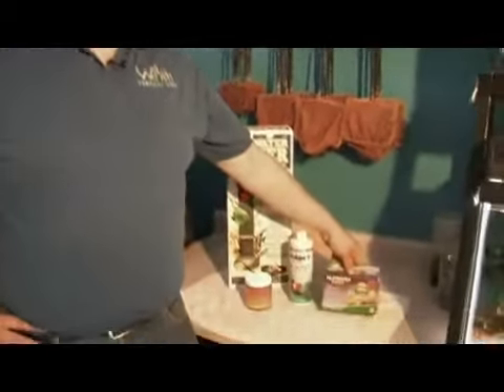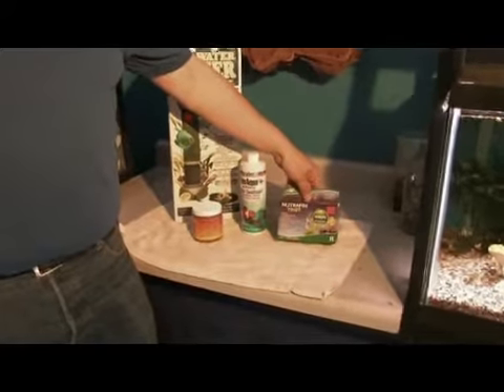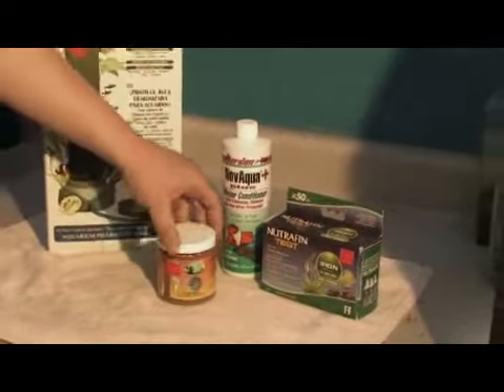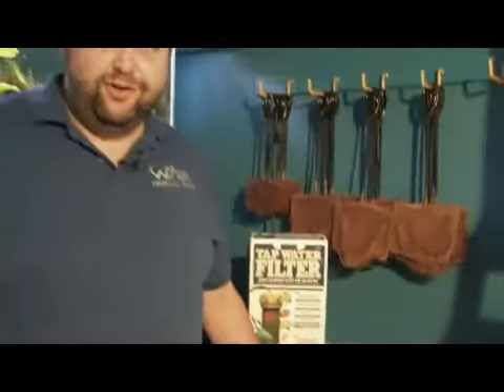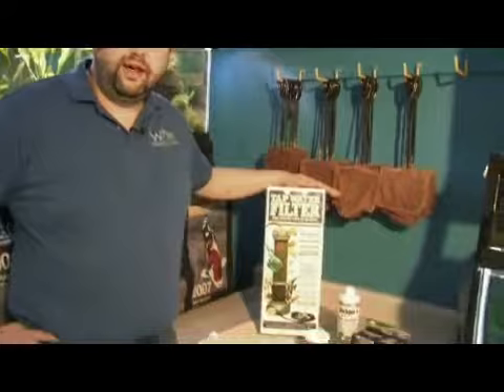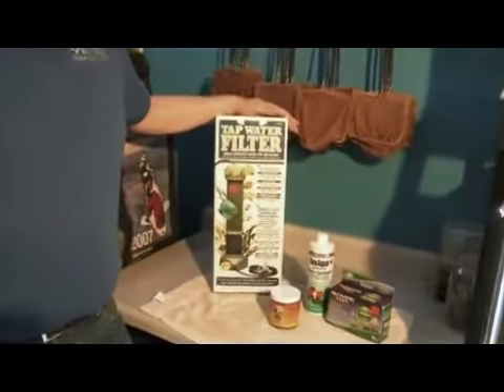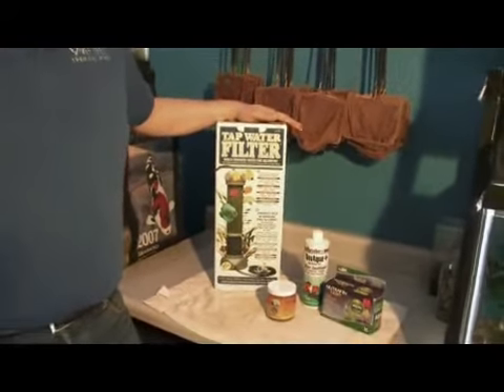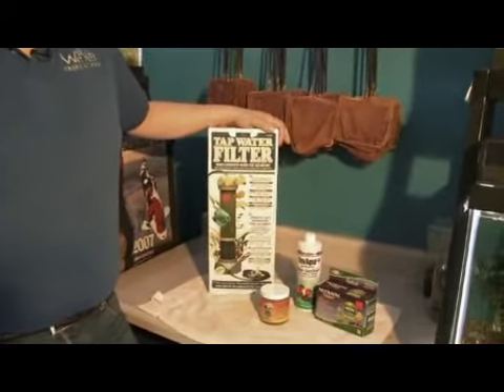How to Remove Iron From Water in a Fish Tank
How to Remove Iron From Water in a Fish Tank. Part of the series: Fish Tanks & Aquariums. Before attempting to remove iron from water in a fish tank, it's important to use an iron test kit to find out how much iron is in the water. Discover how to use a water conditioner to detoxify heavy metals with help from the owner of a pet fish store in this free video on iron in fish tank water.